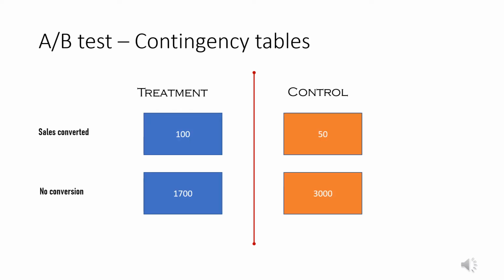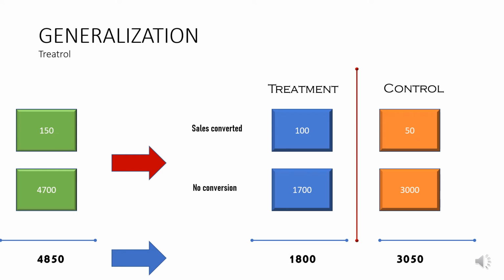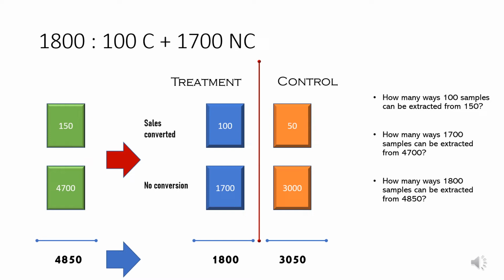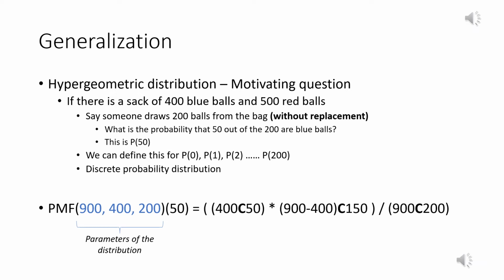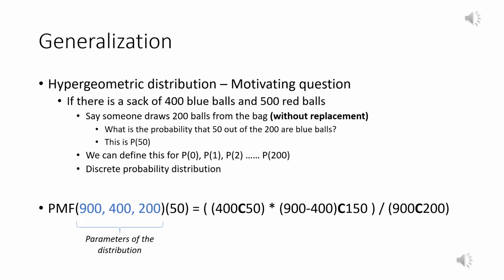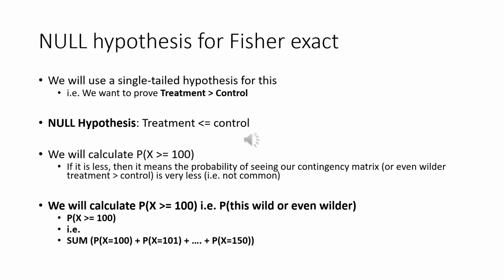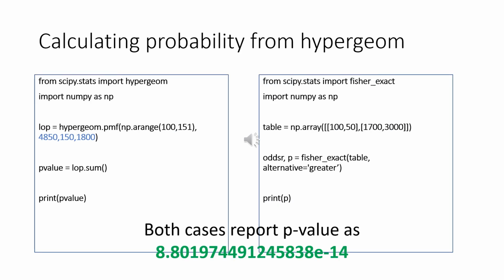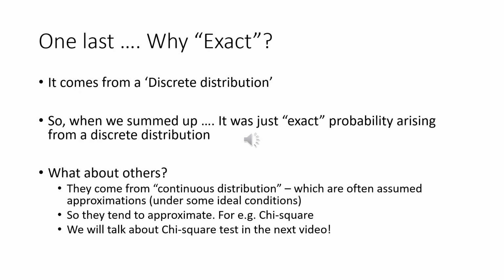Fisher exact statistical significance test & Hypergeometric distribution - Full explanation!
The video shows how you can use Fisher exact test to evaluate statistical significance of your Marketing campaigns (or any AB test with treatment and control)! It explains the mathematics fundamentals of this test, how it works, how it establishes statistical significance and so on. On the whole, if you watch this video, you will know how to evaluate your campaigns or AB test using Fisher exact test and you will also know the mathematics behind it!